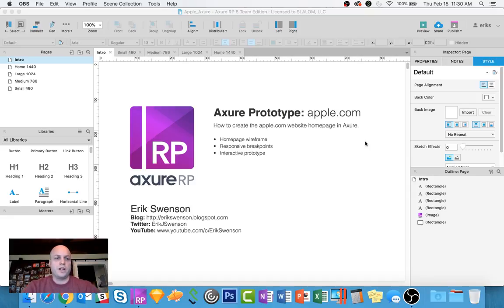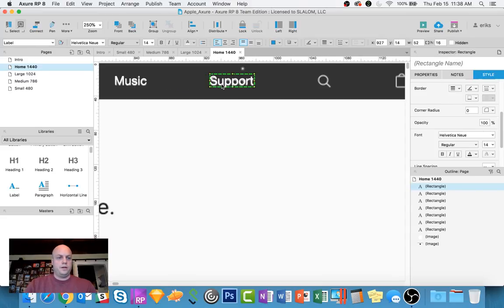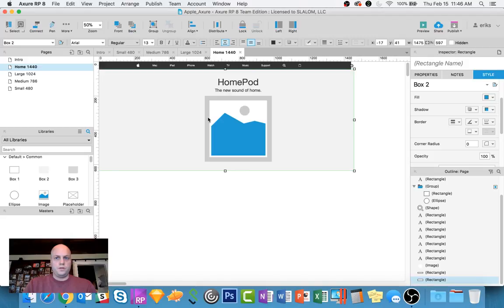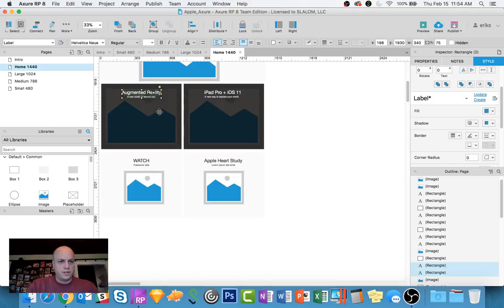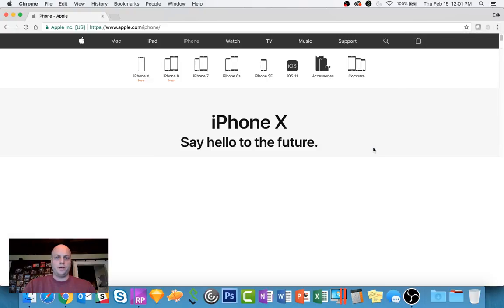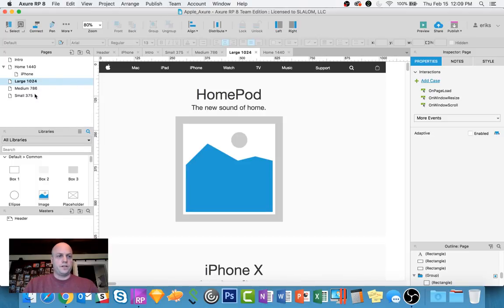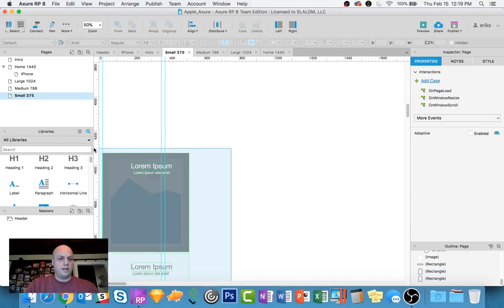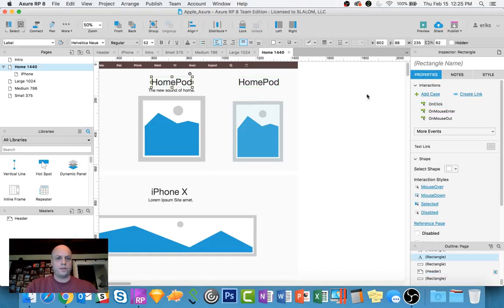Axure Prototype of Apple.com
Live stream on how to use Axure to design a interactive prototype for Apple.com. This includes responsive breakpoints and mobile views.